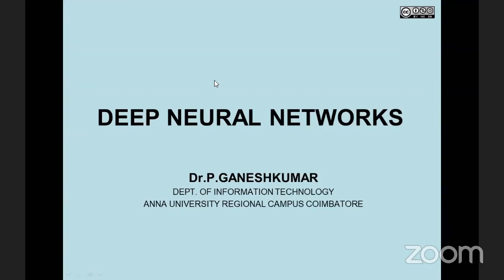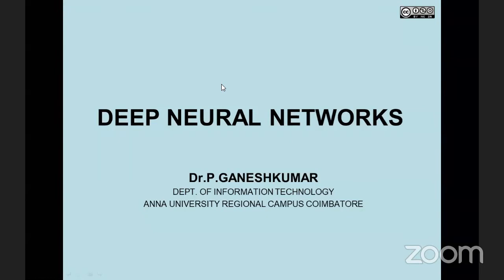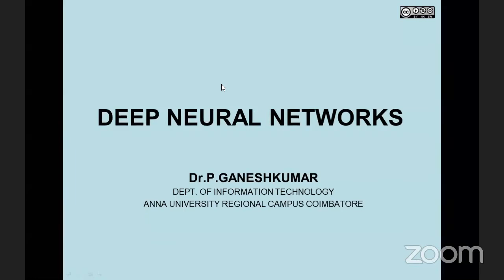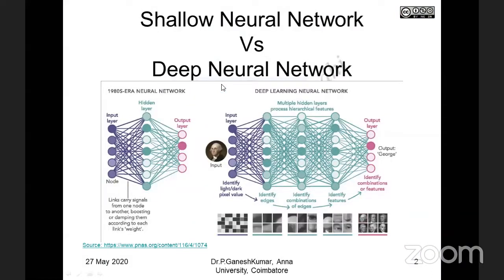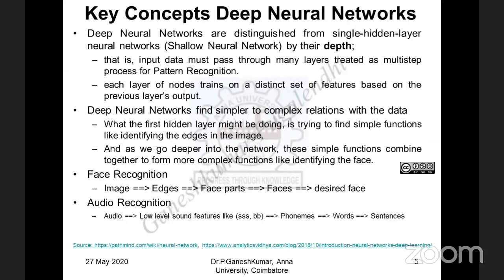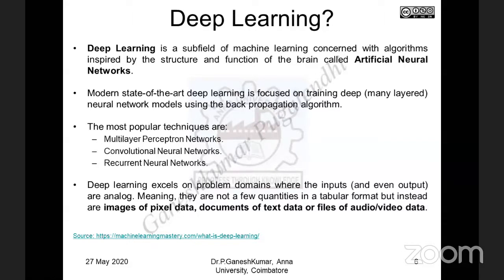5-Deep Neural Networks-Part 1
An online five days webinar is conducted as FDP by P.S.R Engineering College, Sivakasi during 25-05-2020 to 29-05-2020 in both forenoon and afternoon session. I am the host for all the sessions.

This video is the Day 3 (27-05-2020 - FN) session. This video discusses about the fundamental difference between shallow neural networks with deep neural networks, concept of deep learning, architecture of convolutional neural network and recurrent neural network.

This video is recorded using ZOOM during webinar and hence there will be some delay/distraction during the presentation of material. But I am sure it will be helpful to you.

Due to some connectivity problem, the video ends in ReLU operation. Interested listener can continue listening to the video titled "6-Deep Neural Networks - Theoary and CNN-RNN Matlab Demo - Part-2"